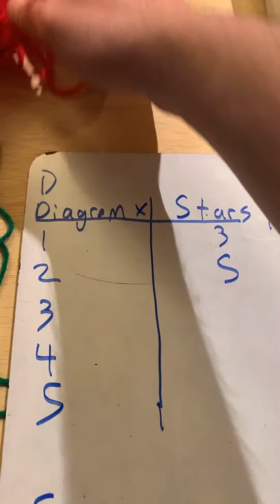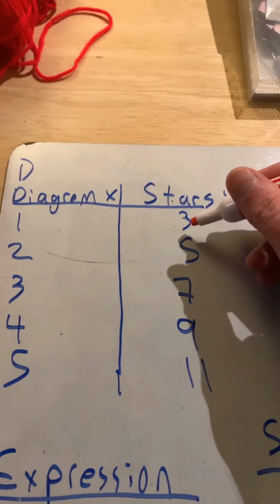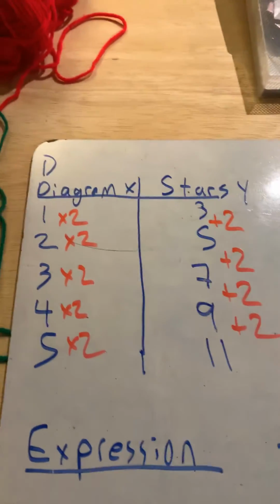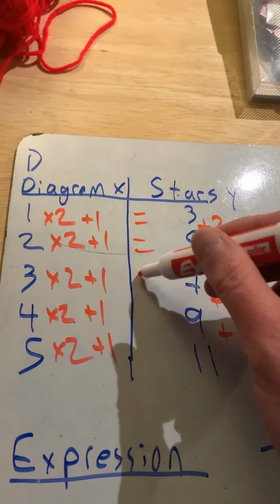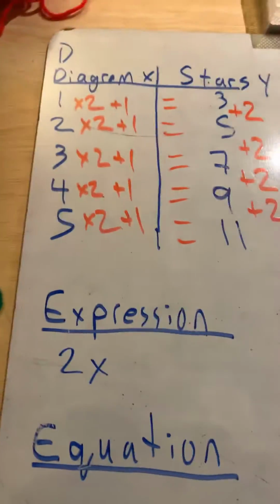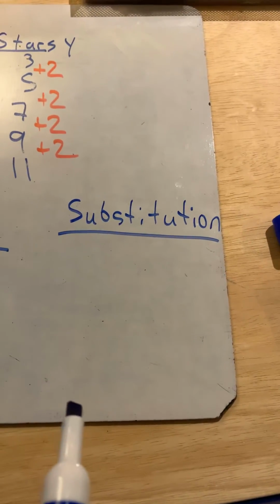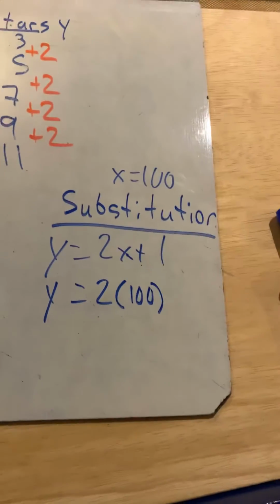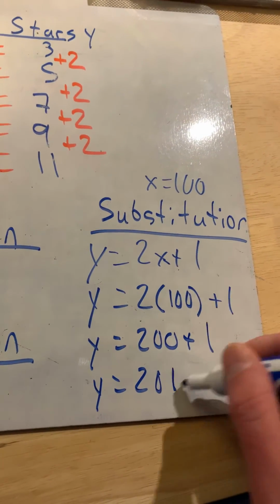Grade 7 Patterns and Patterns and Patterns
This video walks you through question 1 of the Patterns and Patterns and Patterns Assignment.